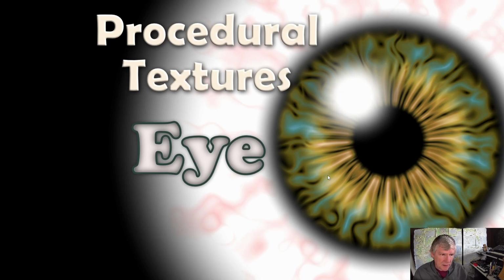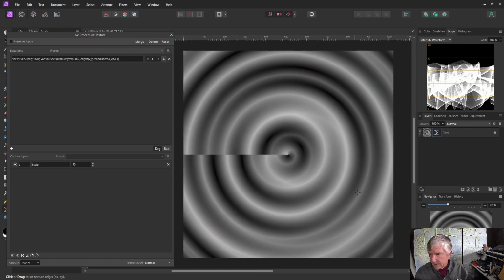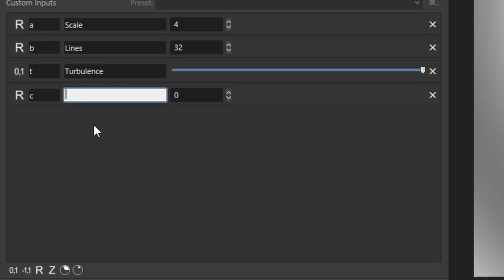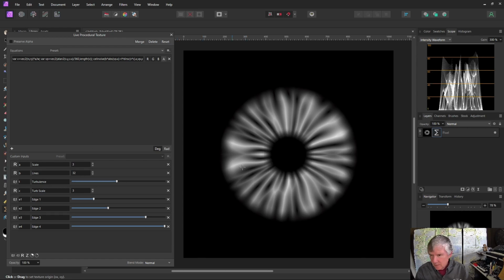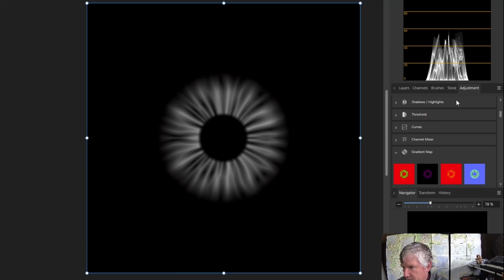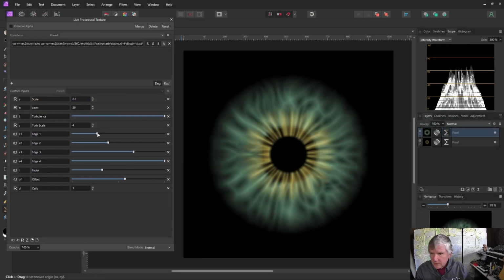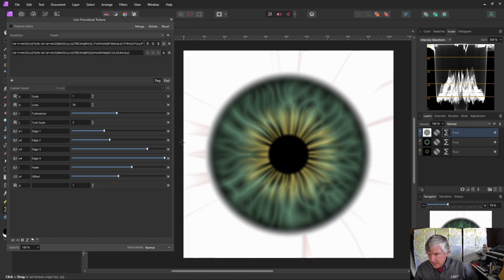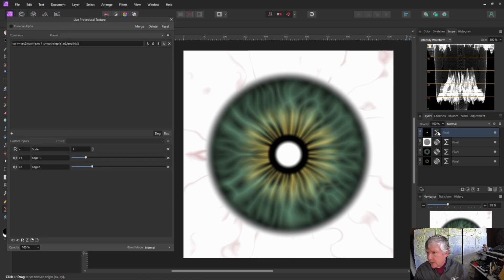Eye Effect using Affinity Photo's Procedural Texture Filter ADVANCED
In this video, I show how to create an eye effect using Affinity Photo's procedural texture filter.

Functions used: var vec2 atan2 length cellnoise abs dirsc smoothstep

Eye effect
var v=vec2(rx,ry)*a/w; var vp=vec2(atan2(v.y,v.x)/360,length(v)); (i*cellnoise(b*abs(vp.x)+t*dirsc(v*c).x,d*vp.y+t*dirsc(v*c).y,1)+of)*smoothstep(e1,e2,e3,e4,vp.y)

Eyeball Alpha Channel
var v=vec2(rx,ry)*a/w; var vp=vec2(atan2(v.y,v.x)/360,length(v));smoothstep(e1,e2,e3,e4,vp.y)

Highlight
var v=vec2(rx,ry)*a/w; 1-smoothstep(e1,e2,length(v))

0:00 Introduction
0:42 Setting up a new document and equation
1:20 Setting up cartesian and polar coordinates
2:07 Using the cellnoise function with polar coordinates
4:02 Adding turbulence
6:11 Using smoothstep to create the pupil
7:14 Adding a fader and offset to control contrast and brightness
9:19 Coloring with a gradient map
10:17 Adding a second iris layer
12:14 Setting up the sclera layer
14:24 Highlight layer
16:30 Examples and conclusion